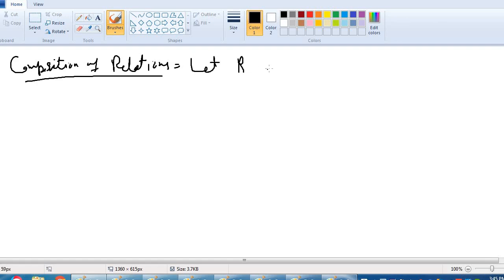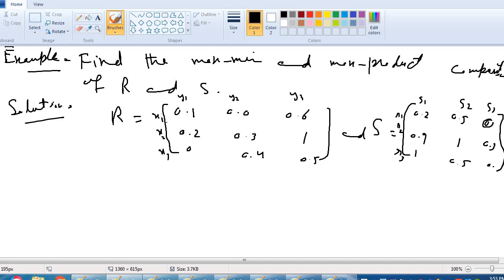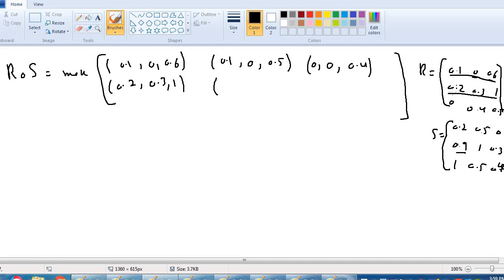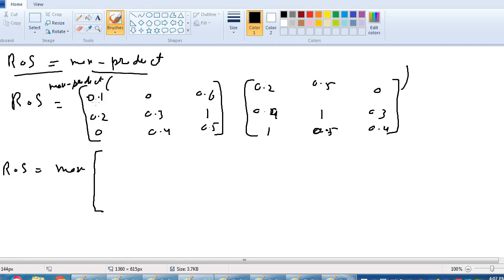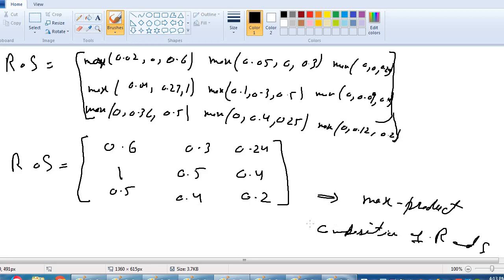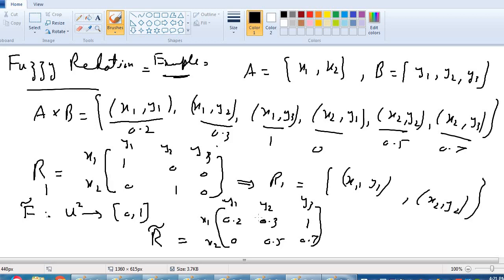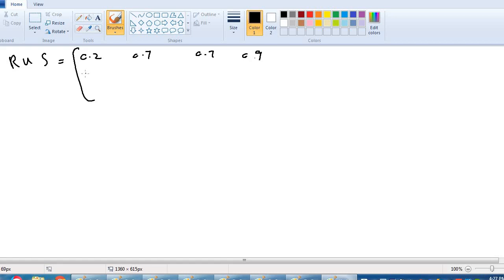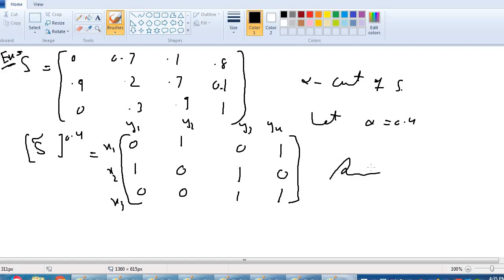MTH645 - Lecture 28